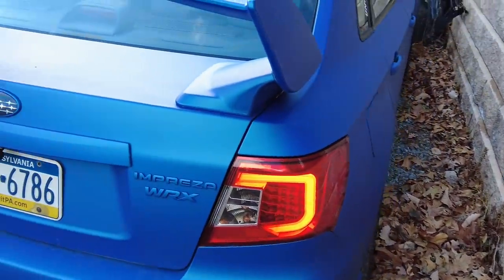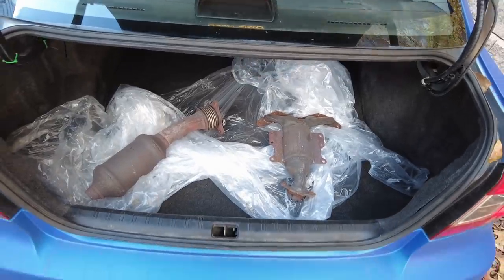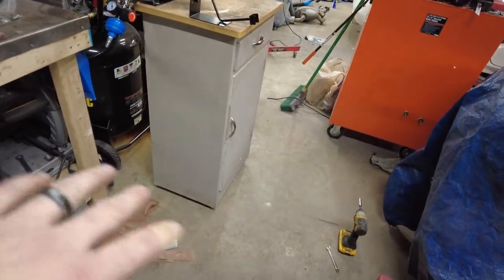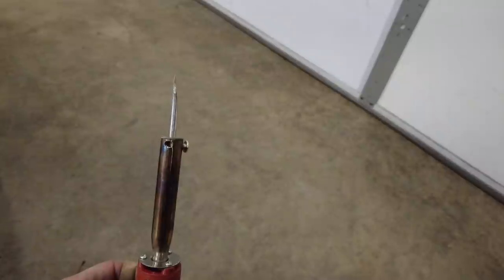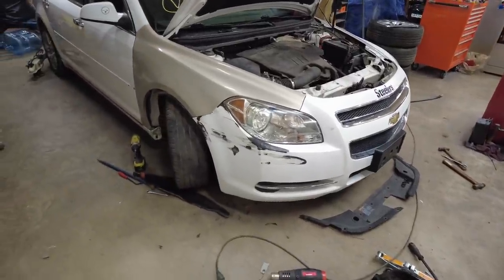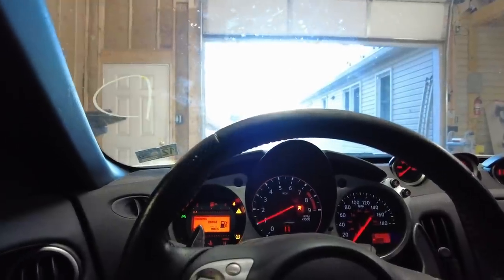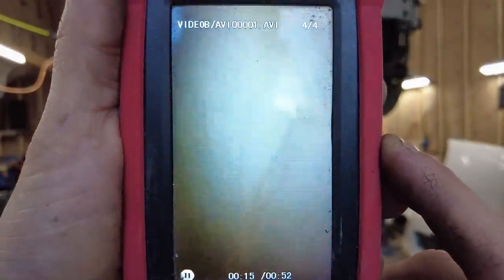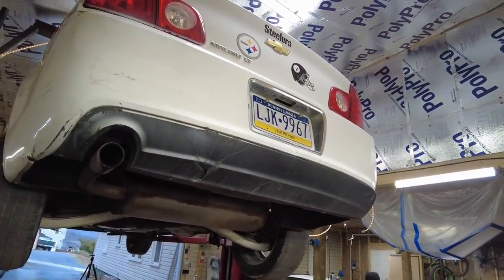will a catalytic converter pay for a speeding ticket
Happy Holidays!  This cop felt like giving me a present for christmas.